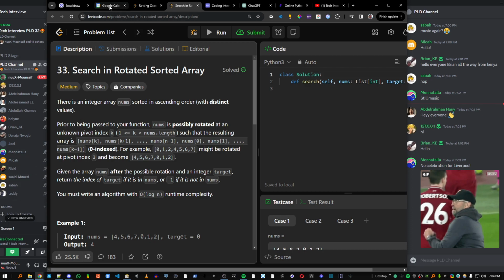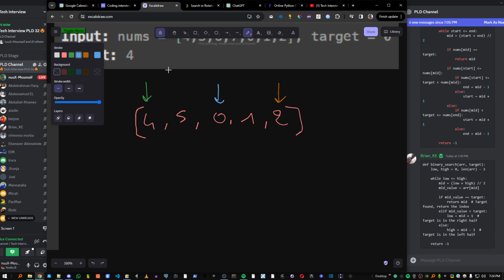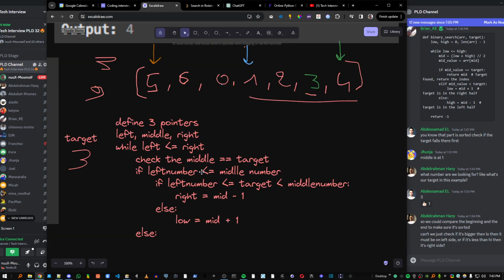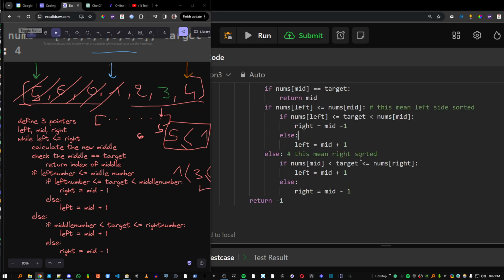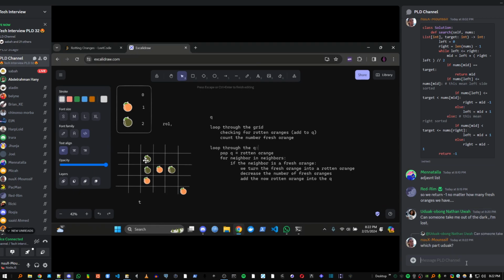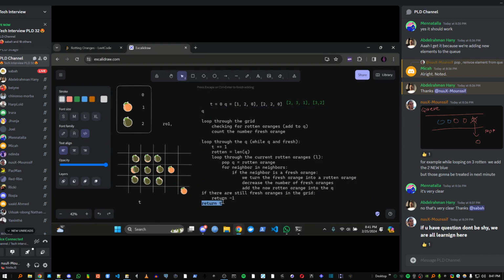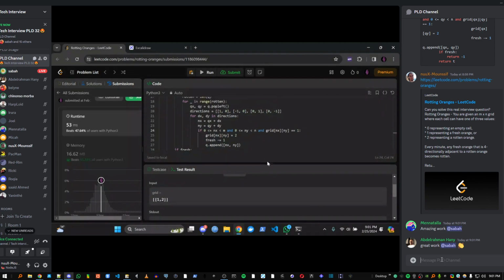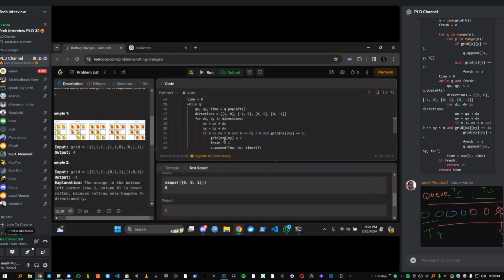Tech Interview PLD 32 w/ Sabah : Search in Rotated Sorted Array - Rotting Oranges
LeetCode :
Search in Rotated Sorted Array :